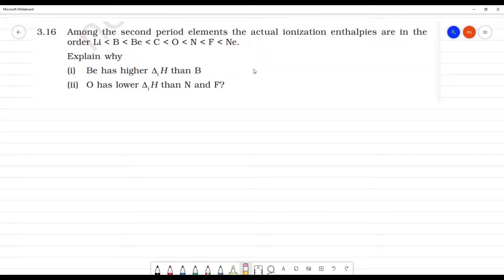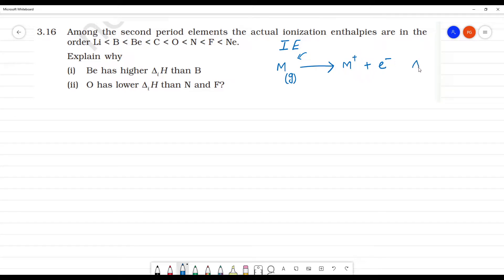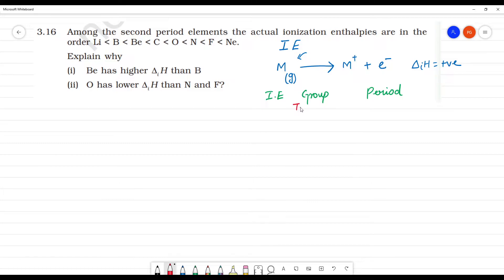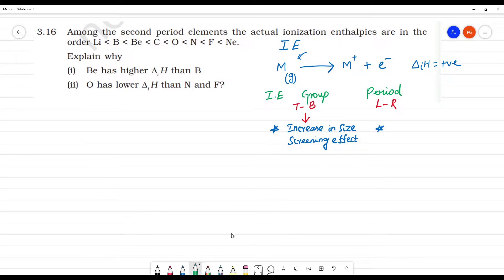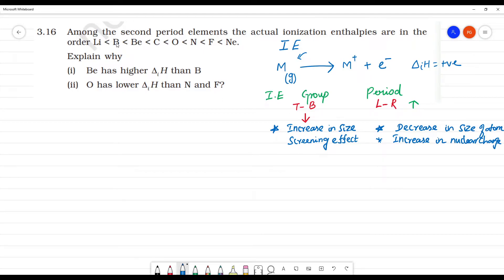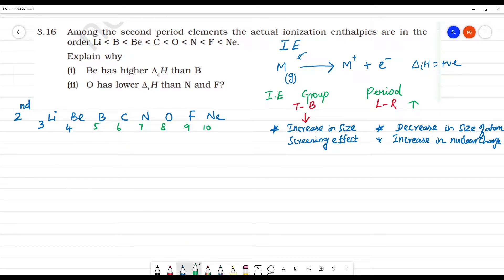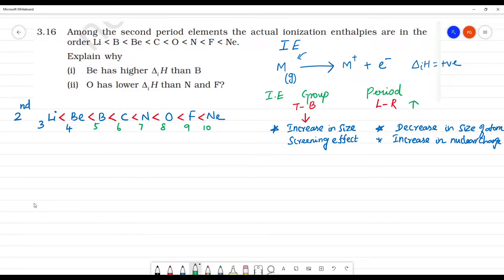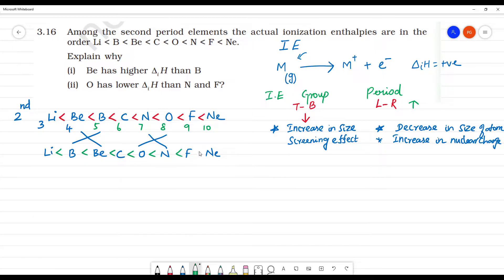Among the second period elements the actual ionization enthalpies are in the order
Among the second period elements the actual ionization enthalpies are in the order Li  B  Be  C  O  N  F  Ne.
Explain why
(i) Be has higher ∆i H than B
(ii) O has lower ∆i H than N and F?